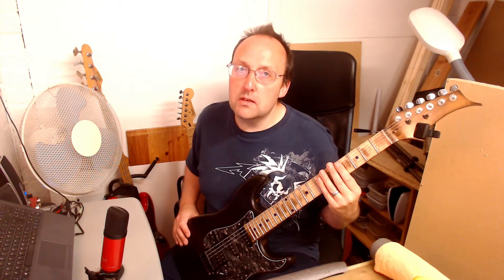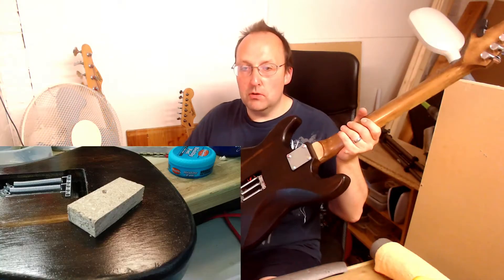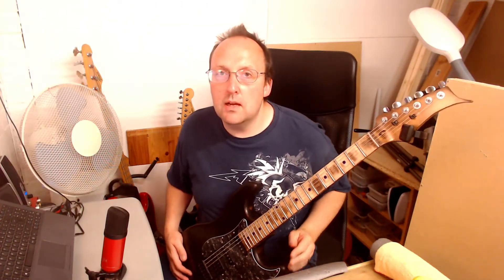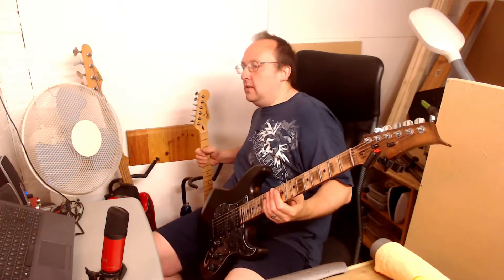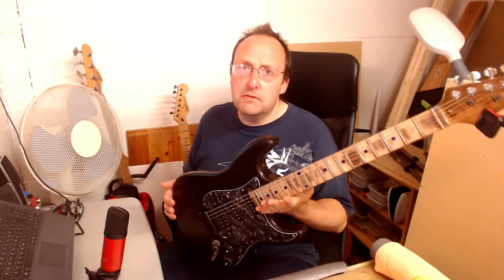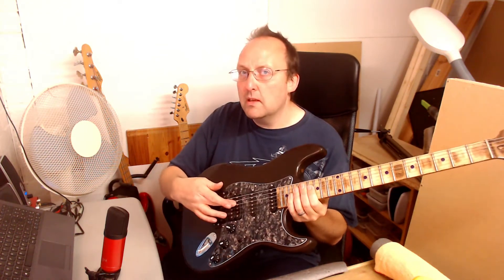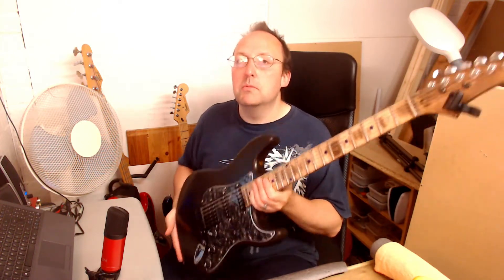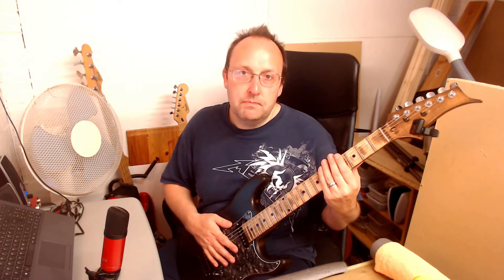Part 5 - IT'S ALIVE! - Shite-o-caster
Well it all seems to work now however this isn't the end of the journey...